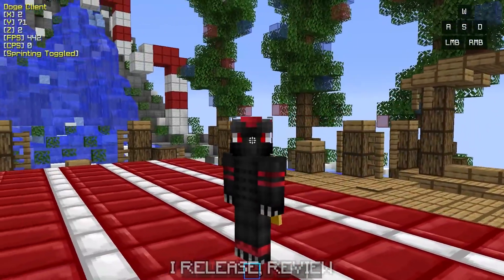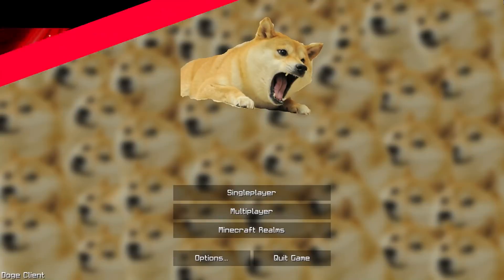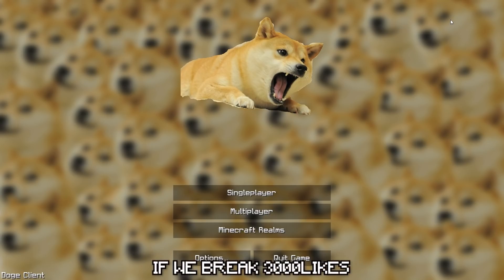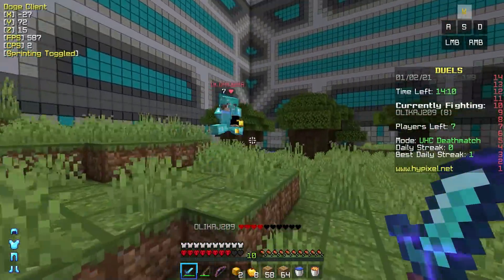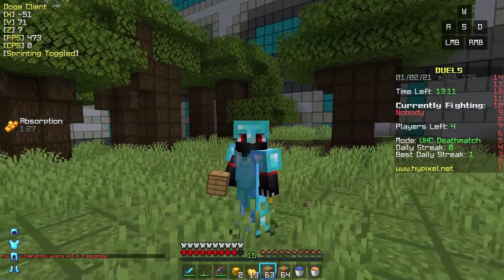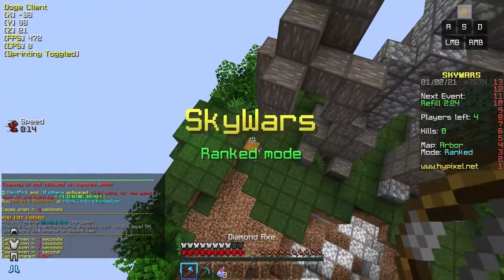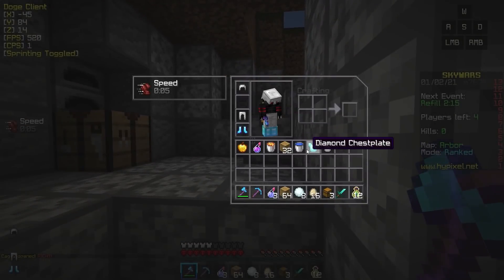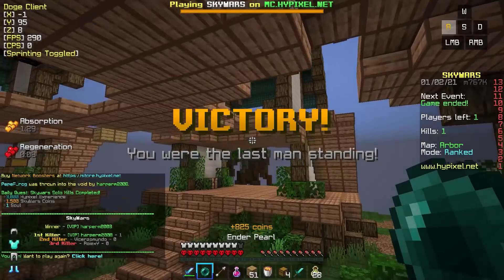The Doge Client (FPS Boost Release)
So a week ago I hired a Developer on Fiverr to create a CUSTOM Minecraft Client for 1.8.9 which turned out to be really good for FPS Performance, in this video I show you how the client performs on Hypixel and how to download the client.  When we reach 3000 likes I'll release my next Fiverr video!

Timestamps:
00:00 - Intro
00:41 - Doge Client
01:58 - Hypixel FPS Test
07:11 - Doge Client Skywars
08:35 - How To Install Client

Texture Pack:
Gambol 16x Texture Pack